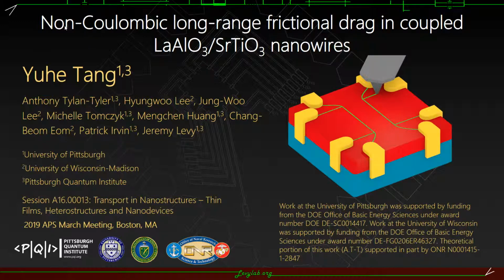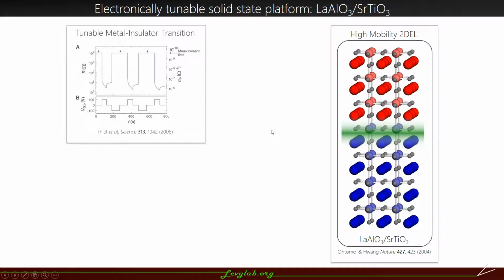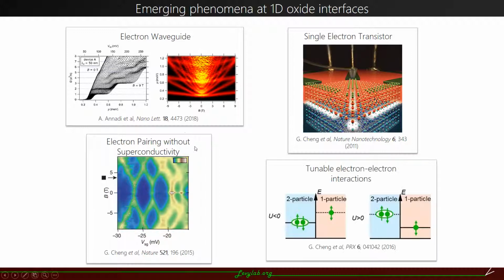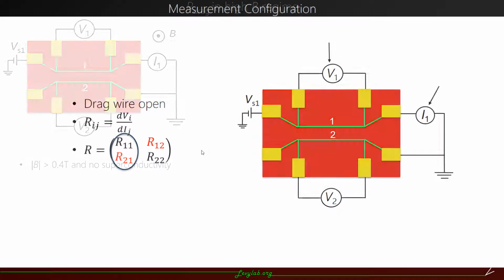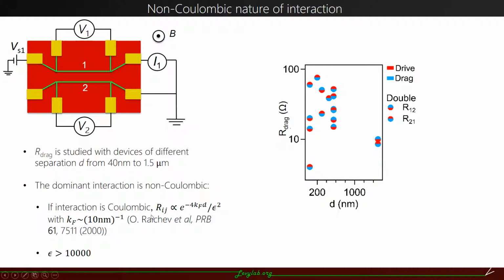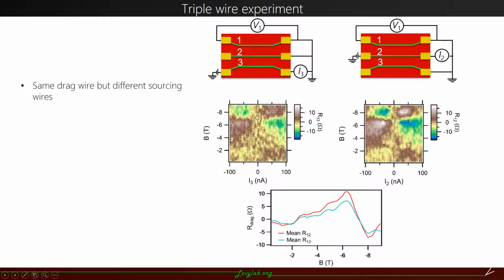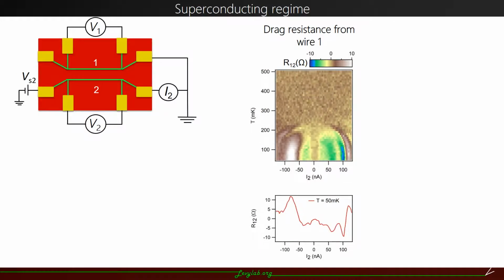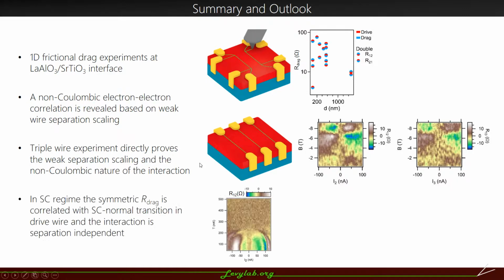Non Coulombic long range frictional drag in coupled LaAlO3 SrTiO3 nanowires